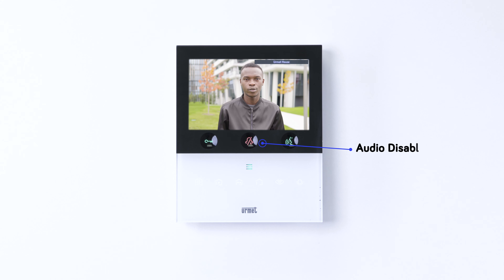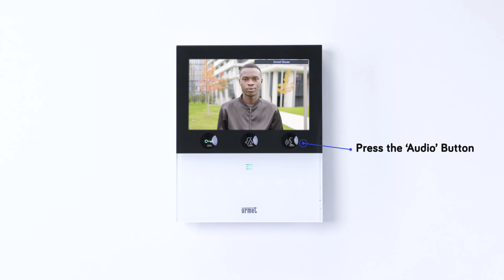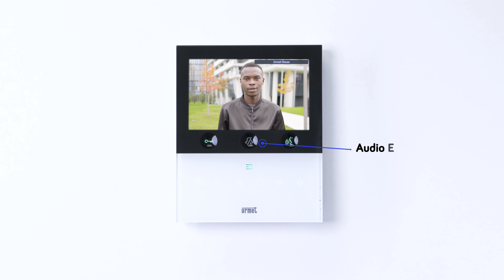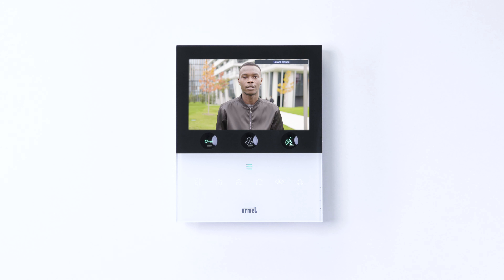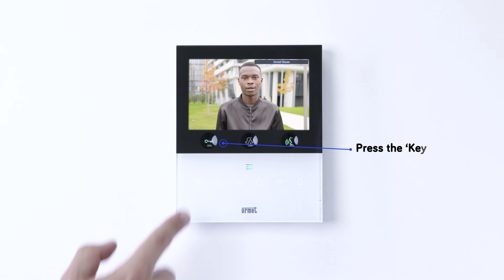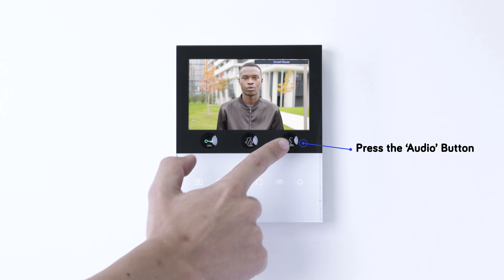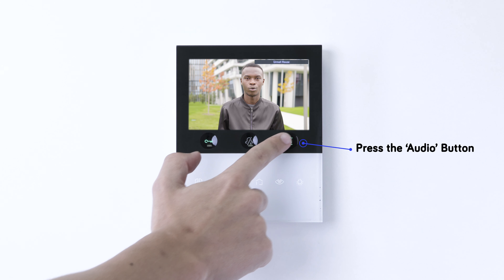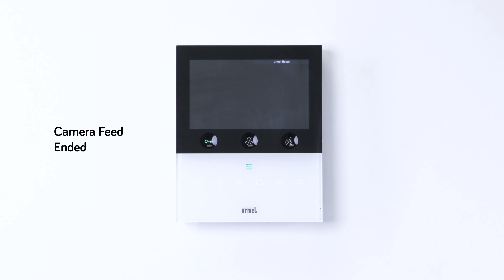How to Call the Main Entrance Door - Urmet VOG5W & VOG5+ Apartment Monitors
Learn how to call the main entrance door from the Urmet VOG5W & VOG5+ Apartment Monitors.